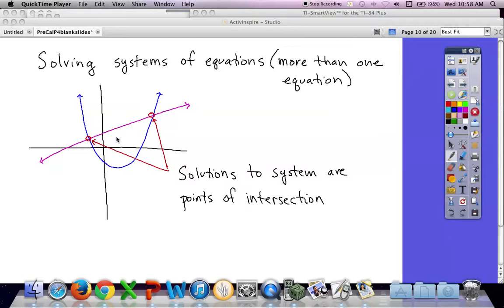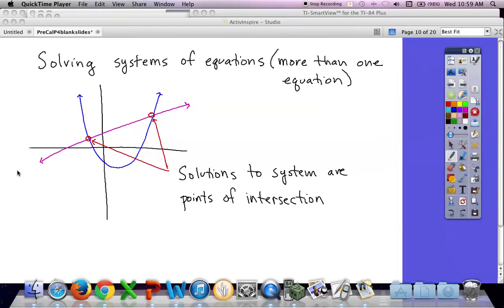PC P4 8